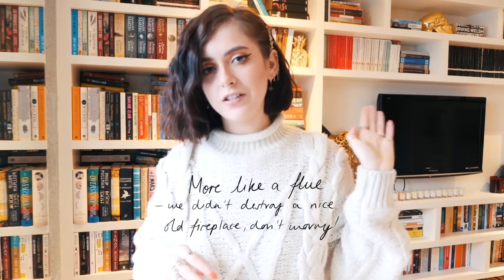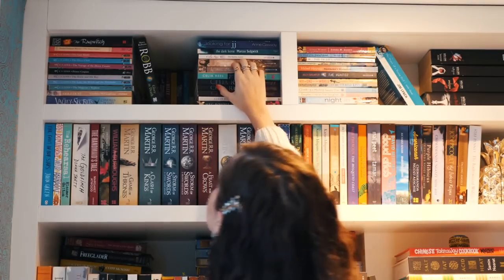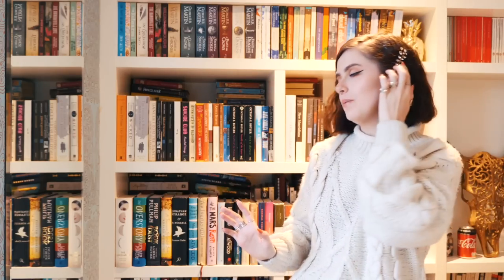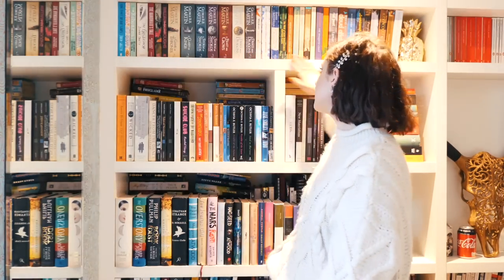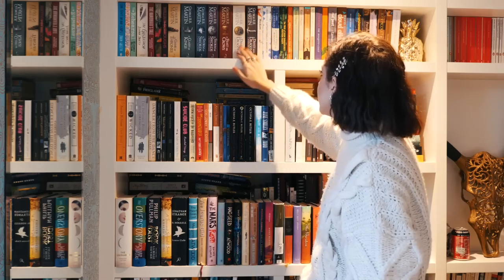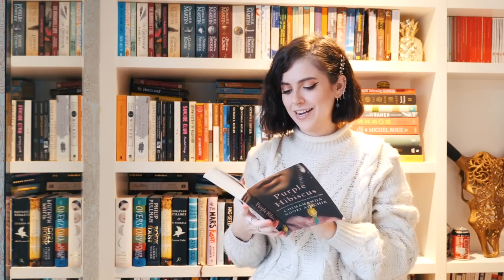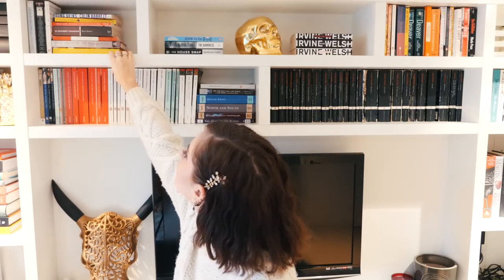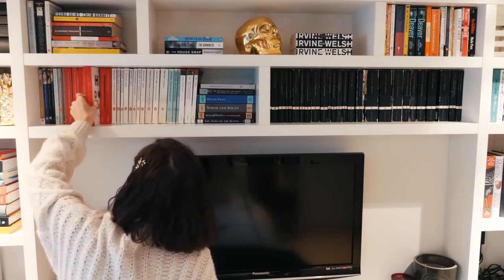BOOKSHELF TOUR | sunbeamsjess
Links

—Outfit—

Jumper - UNIF (old)

—Makeup—

—Jewellery—

Gold Rings (apart from those listed below) - Monica Vinader (inc. black stone ring)

Sapphire Ring - jewellers in India

Signet Ring - grandma’s

Nails - CND Desert Poppy

FAQ

24

London

Nope!